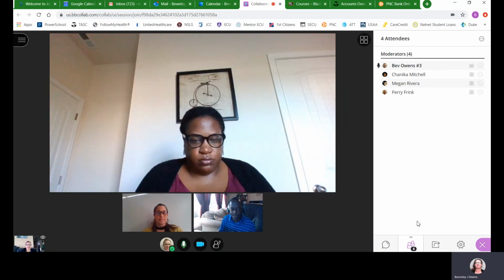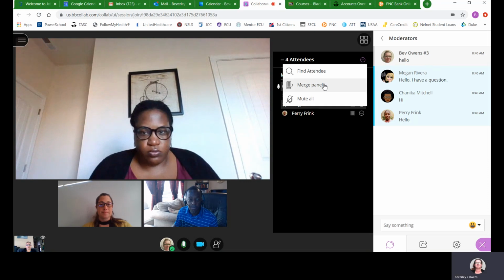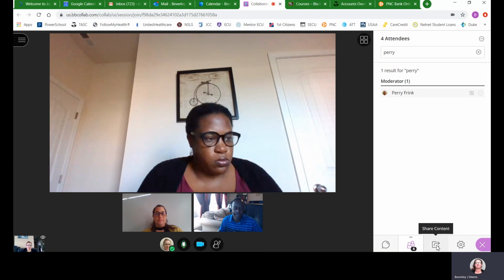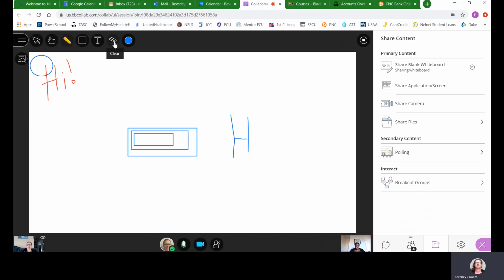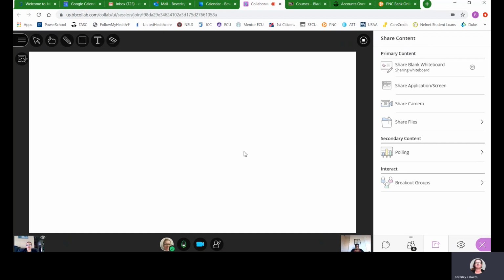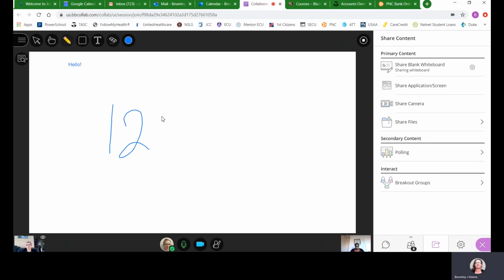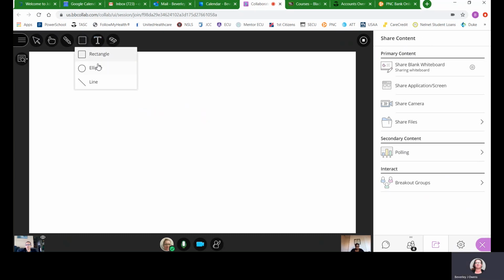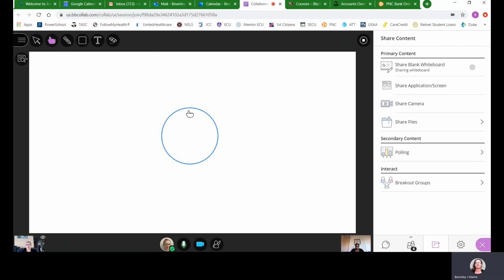The Collaborate Panel Part I